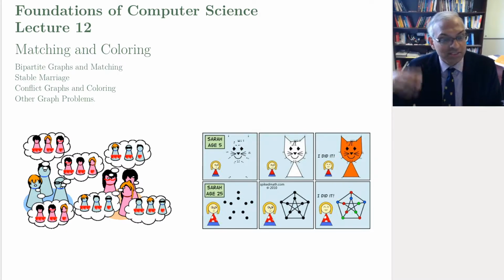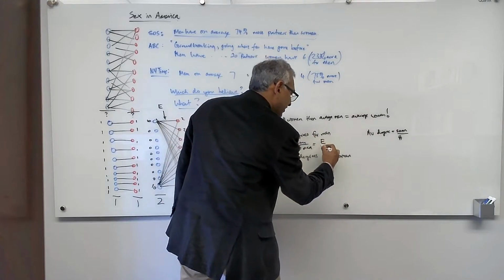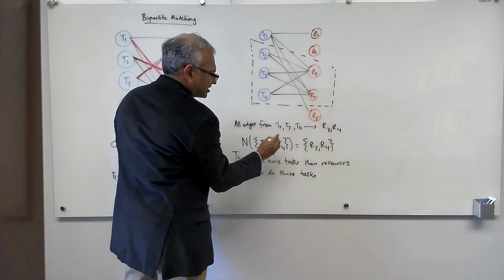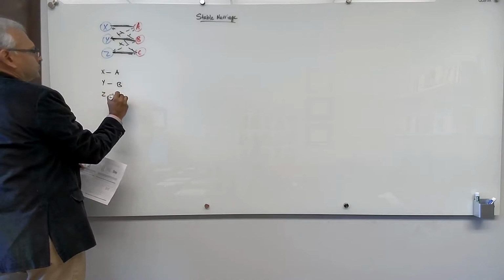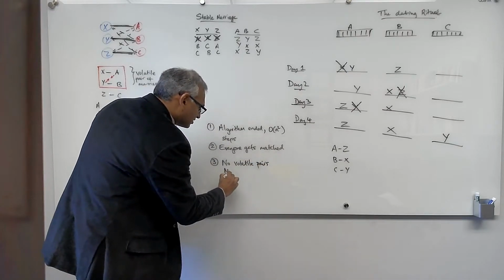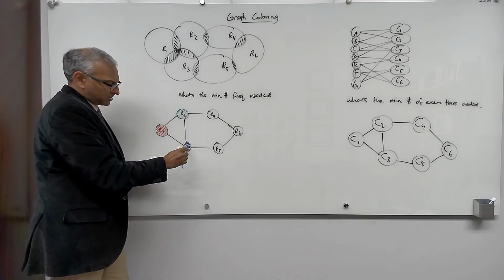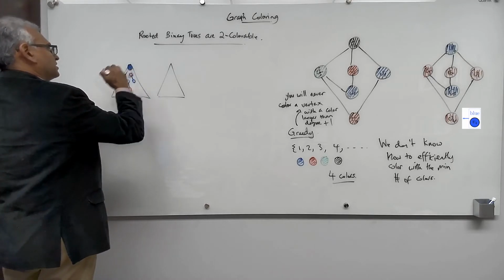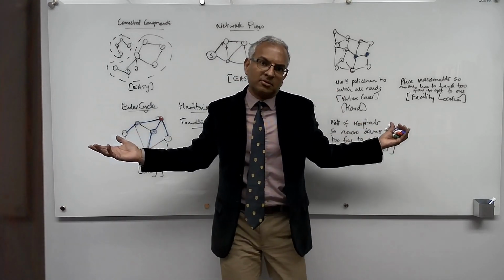12: Graphs II, Matching and Coloring (93min)